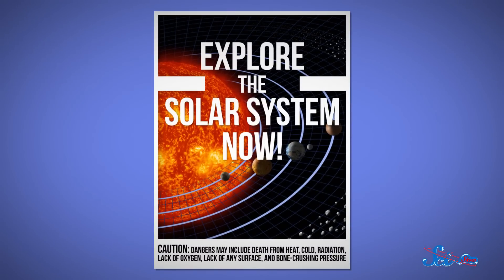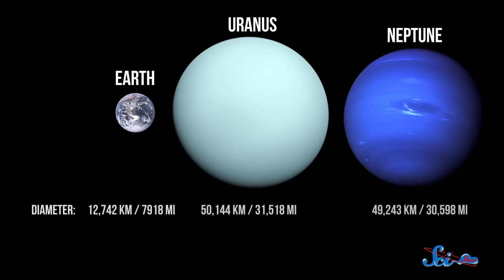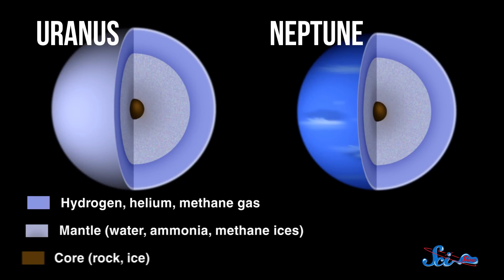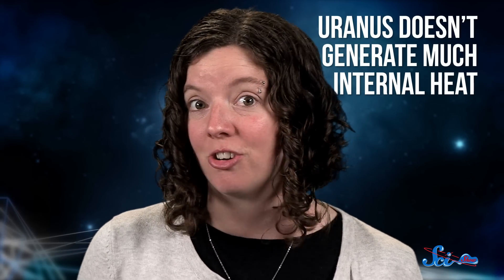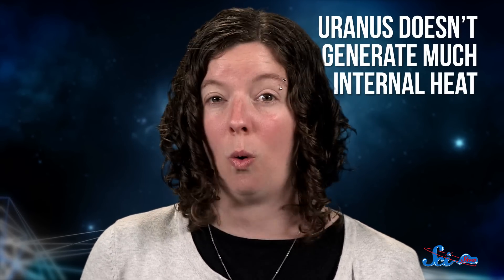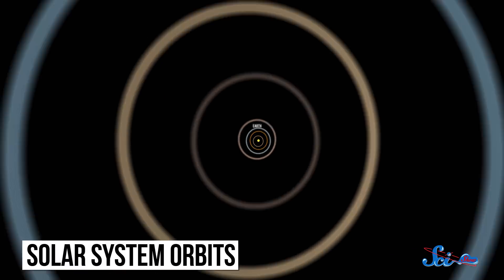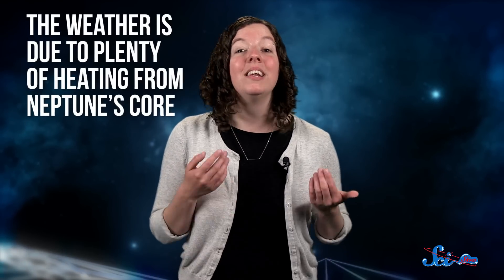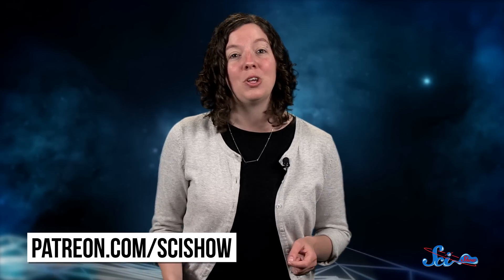Exploring Uranus and Neptune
Join SciShow Space as we complete our tour of the Solar System planets with the ice giants, Uranus and Neptune.